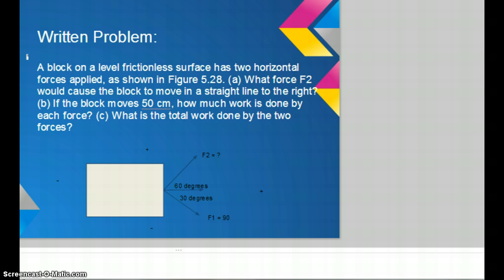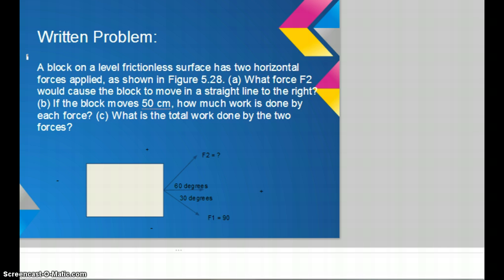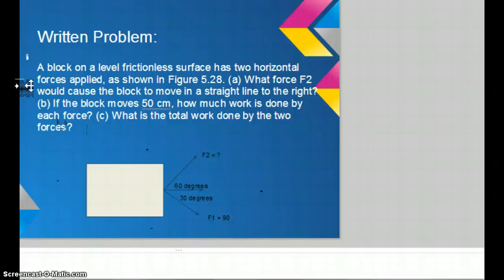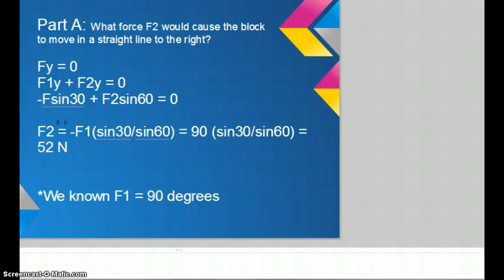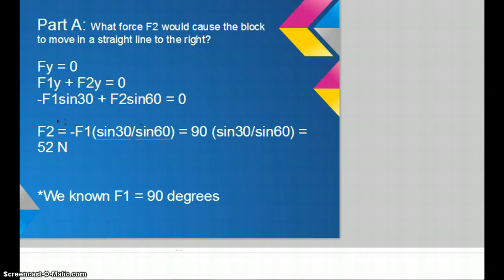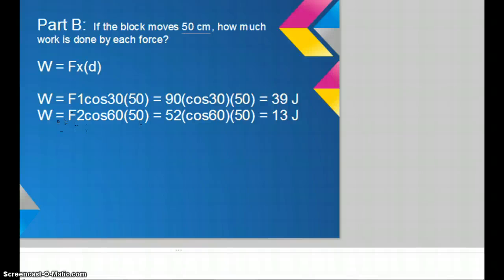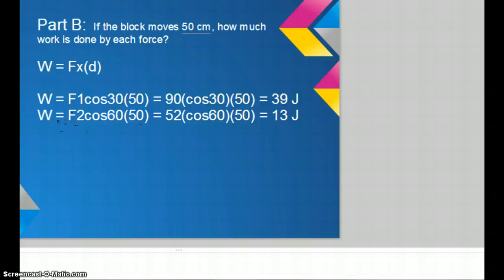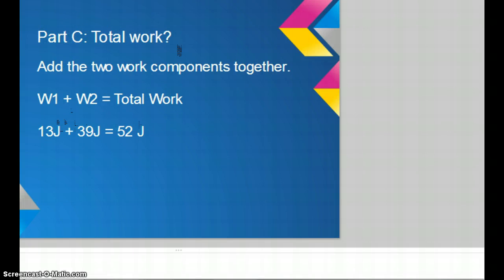Work and Energy Problem